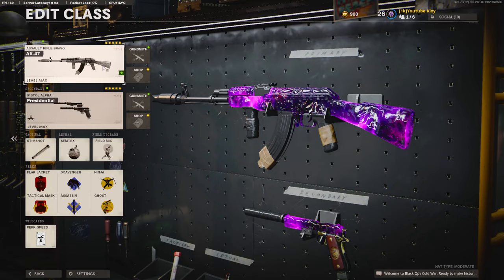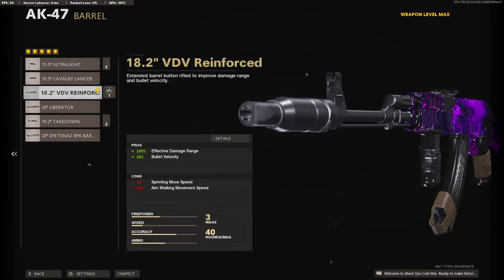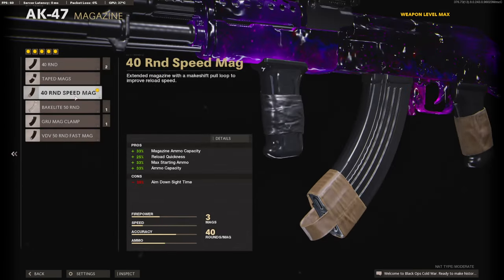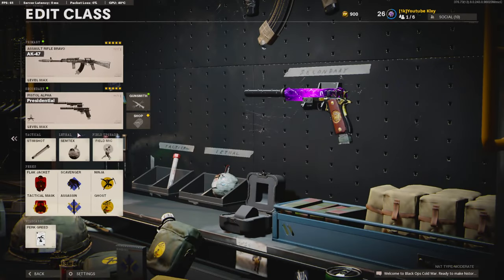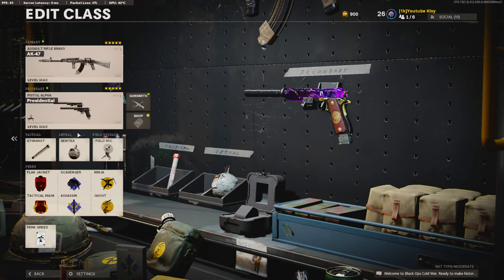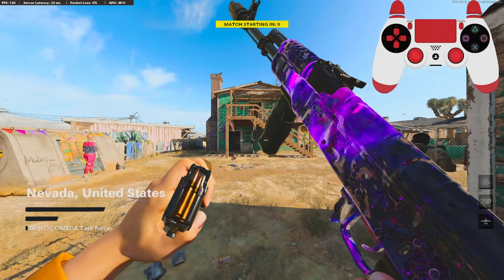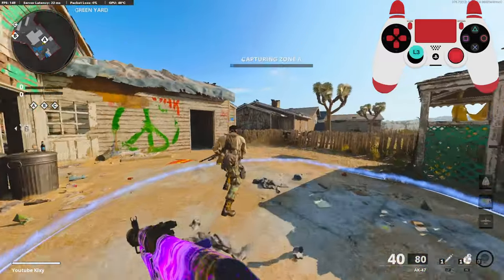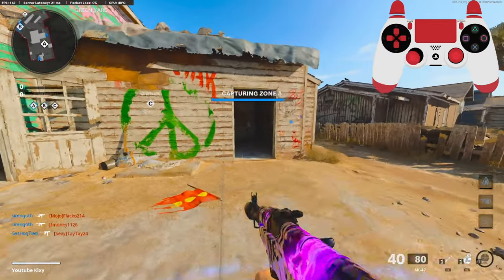GOODBYE KRIG, HELLO AK47...(BEST AK-47 CLASS SETUP)-Cold War